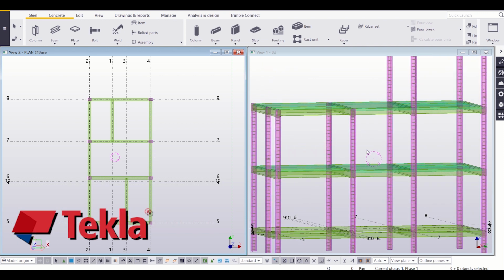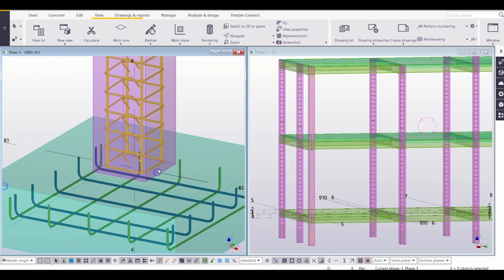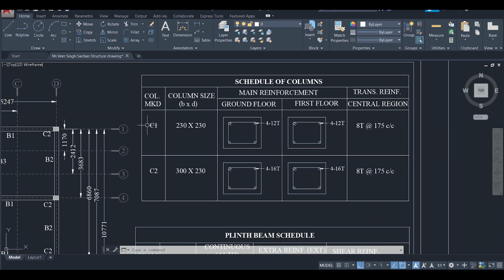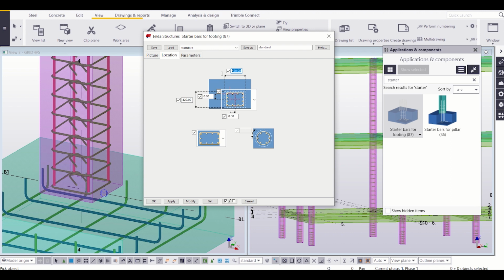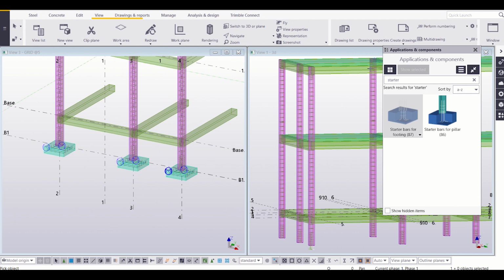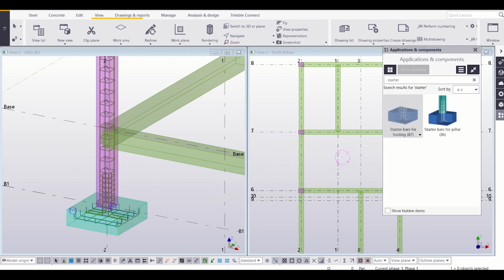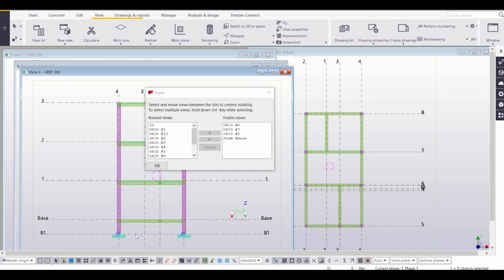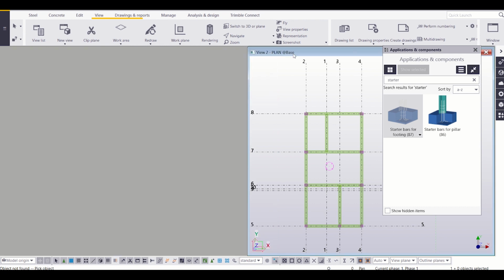Starter Bars in G+1 Building Detailing (Part-5): Tekla Structure (TS)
In this video tutorial series we have done the detailing of a G+1 Residential Building in Tekla Structural Designer (TSD) as per the available structural drawing.

In this video we have shown how to insert the Starter Bars as per the available structural drawings of our G+1 Building.